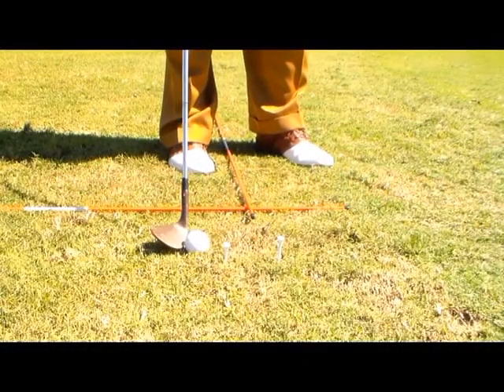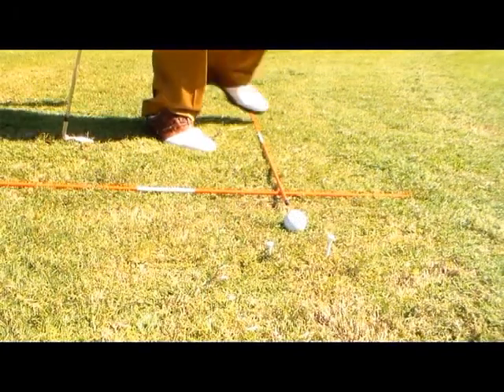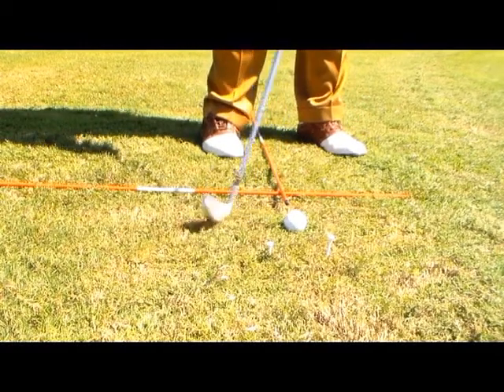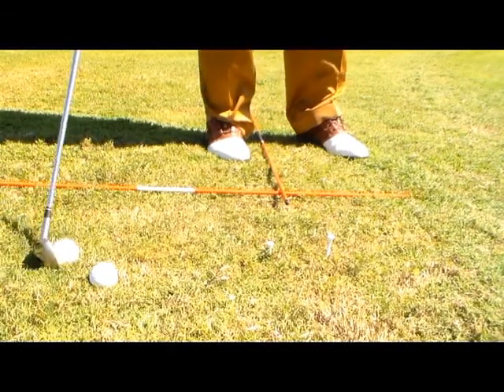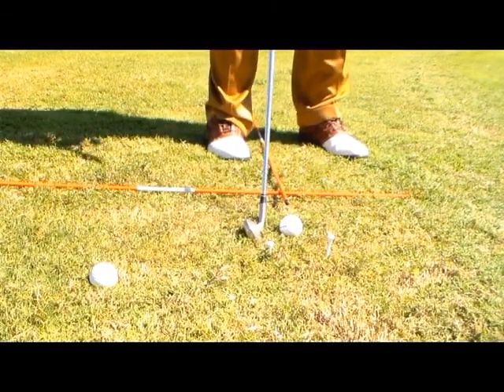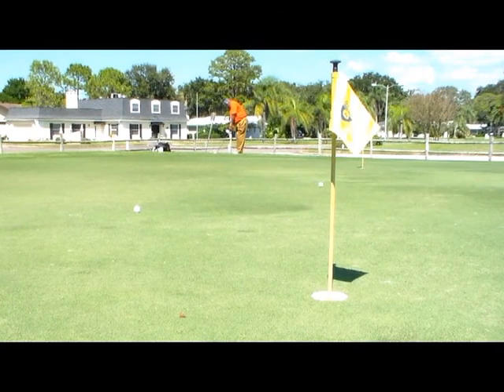#14 Show bmangolftti Chipping Technique GUEST ARE: Terry, Dan, & James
Chipping is a technique that requires your attention. Learn to chip it close to help your putting.